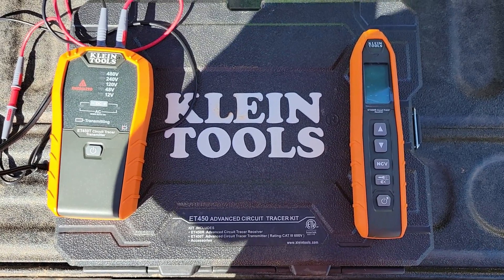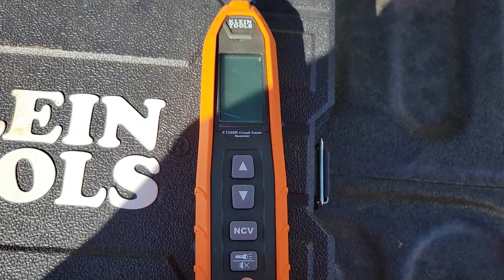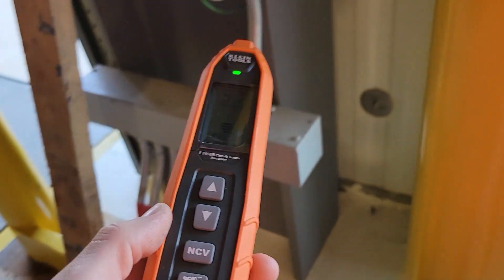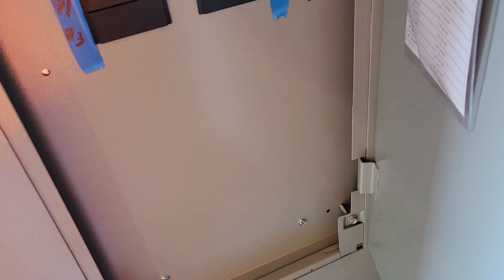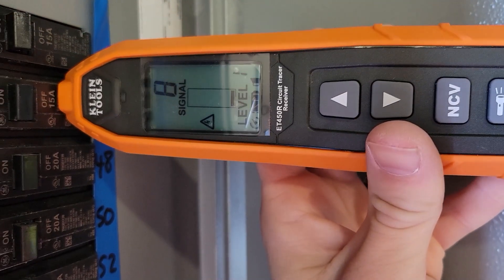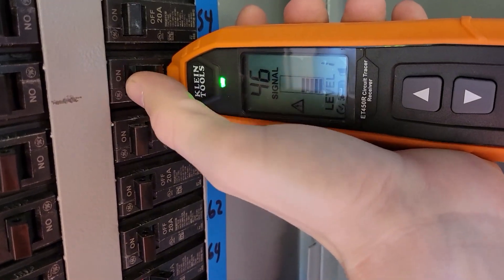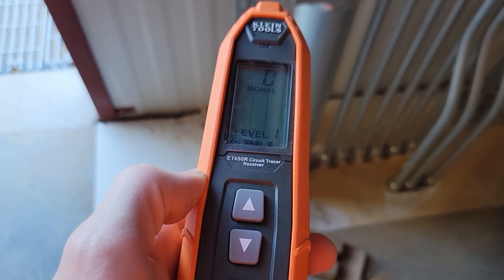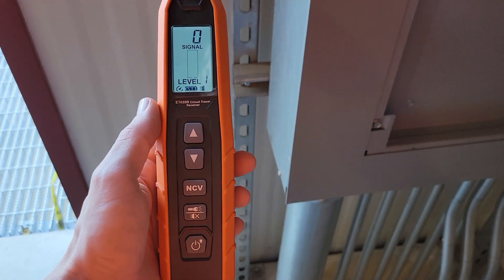I Tested Klein's Advanced Circuit Tracer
This Advanced Circuit Tracer from Klein Tools can trace energized circuits up to 480V. Also use this tool to trace wires/cables underground. Get Yours Below...

Advanced Circuit Tracer from Klein